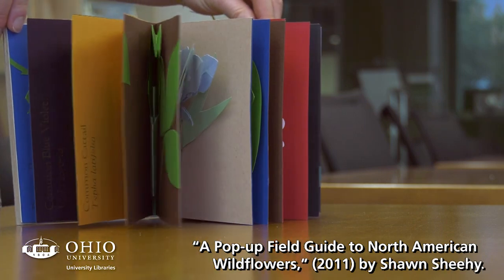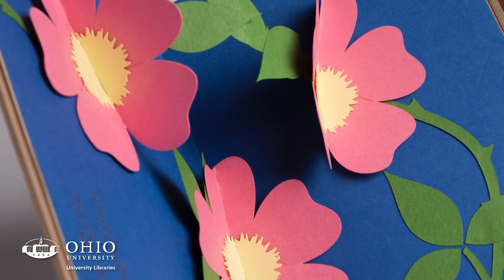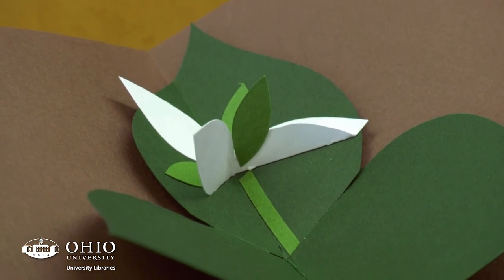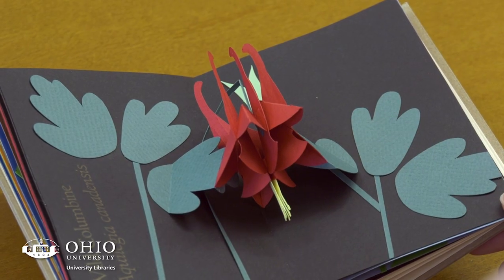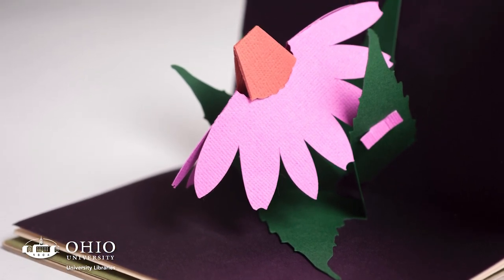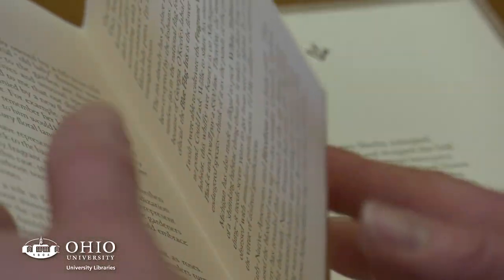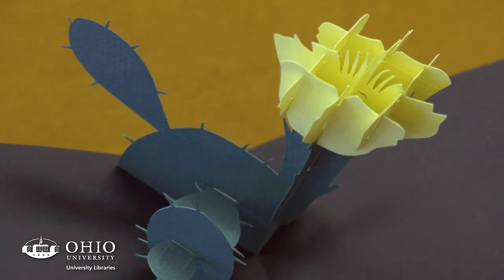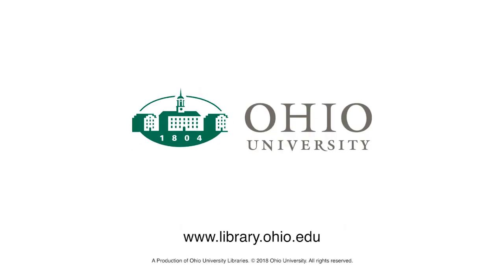MoveableMondays: A Pop-up Field Guide to North American Wildflowers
“A Pop-Up Field Guide to North American Wildflowers” is a contemporary artists’ book by artist and paper engineer Shawn Sheehy. Our FromTheVault copy is number 2 from the edition of 30 hand-constructed moveable books made in 2011 by Sheehy with Sarah Vogel, who letterpress printed the text. Included at the end of the book is an essay titled, "A Language of Flowers for the 21st Century,” also by Sheehy.